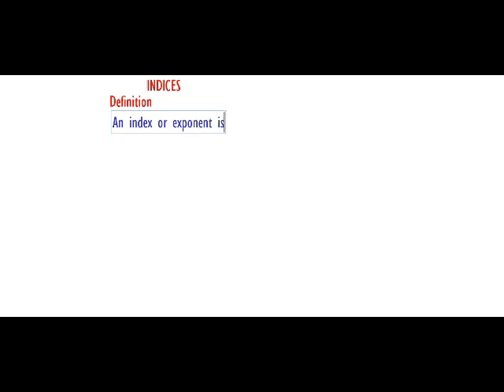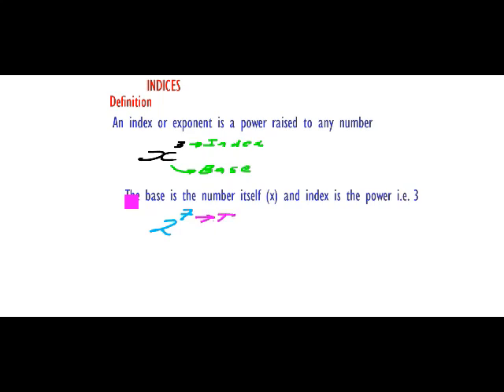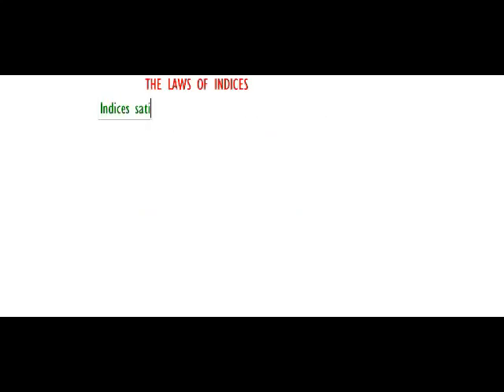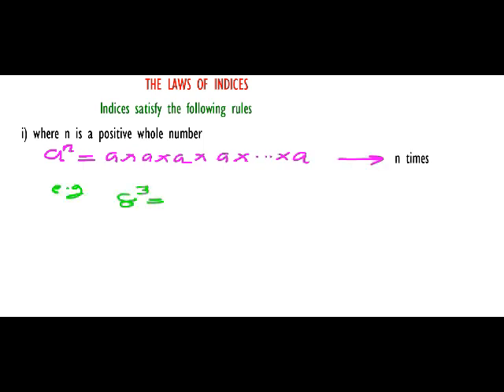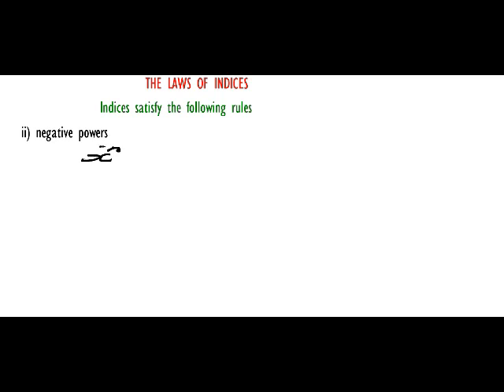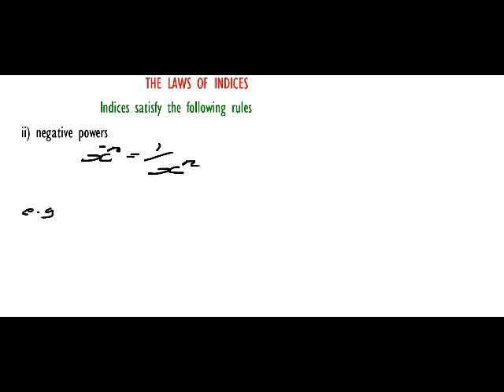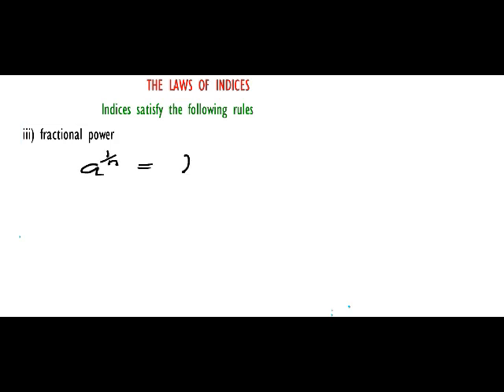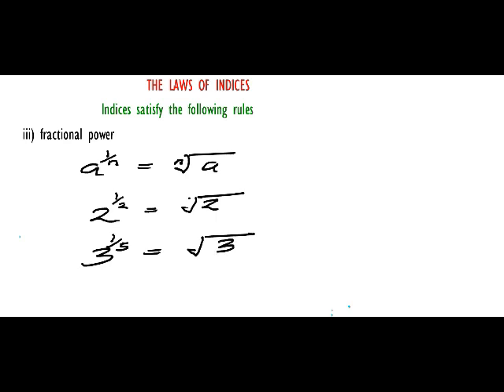DEFINITION OF INDICES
An INDEX or exponent is simply a power raised to any number
At the end of this clip the viewer should be able to:
- define an index
- and understanding rules satisfied by indices